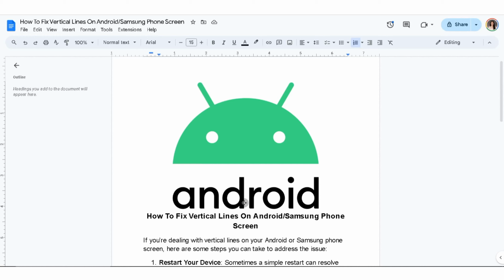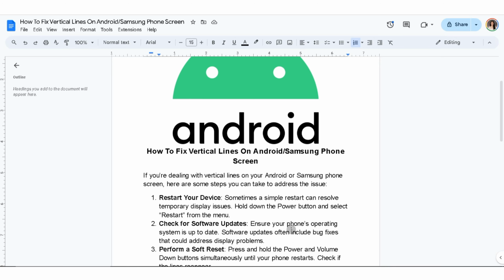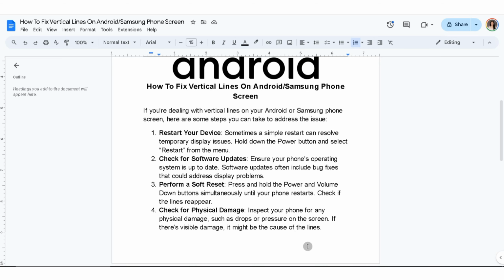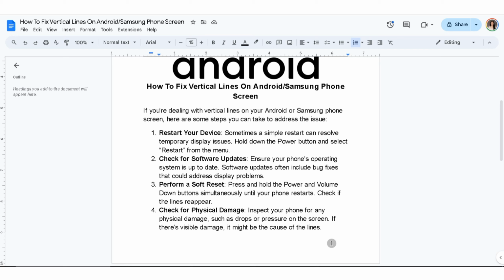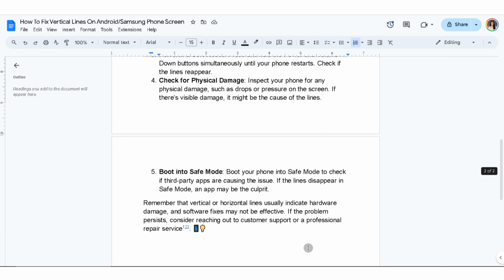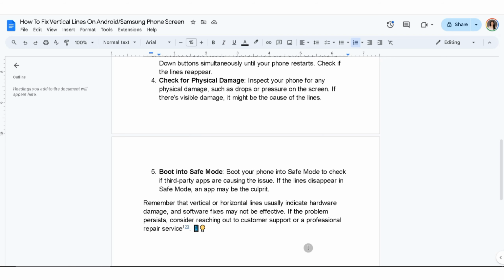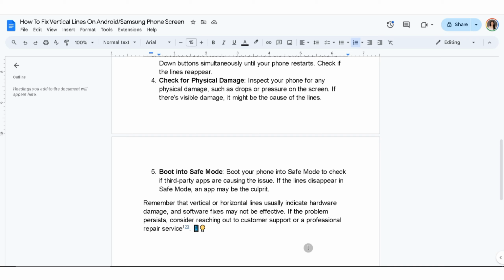How To Fix Vertical Lines On Android/Samsung Phone Screen